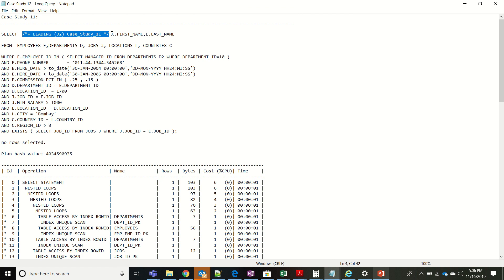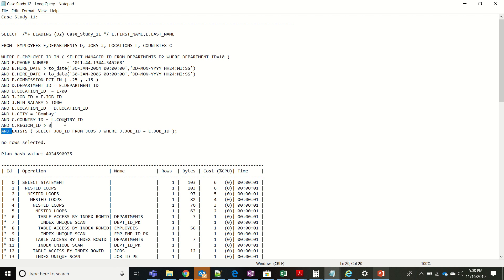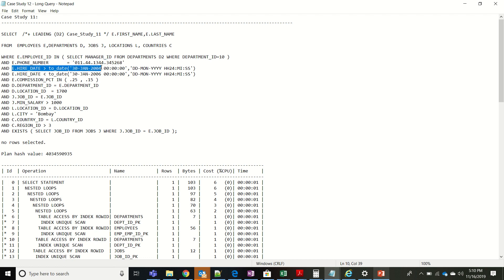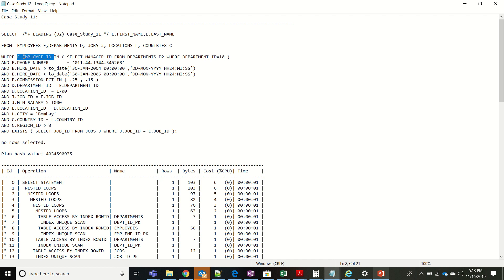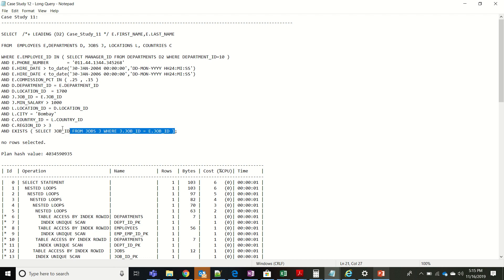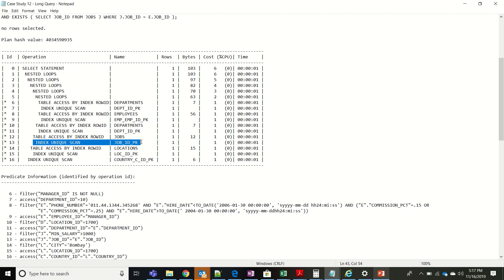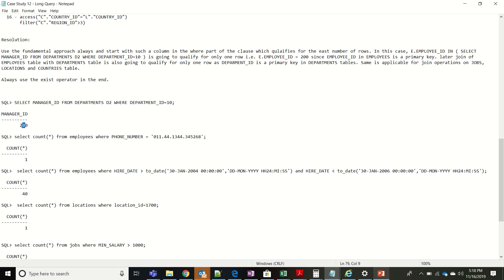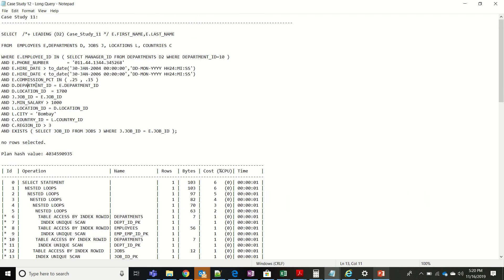Oracle SQL Tuning Case Study 12 - Long Query